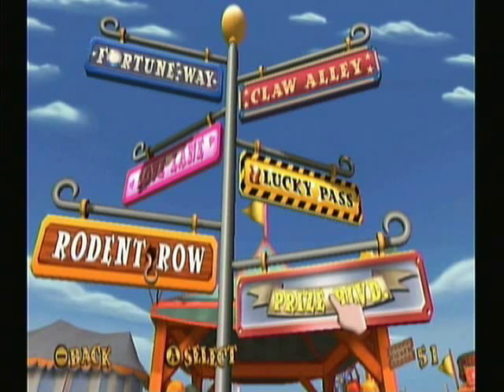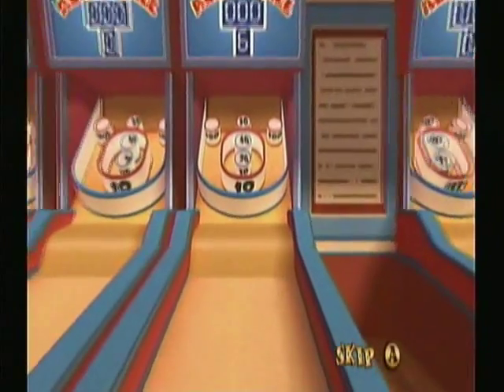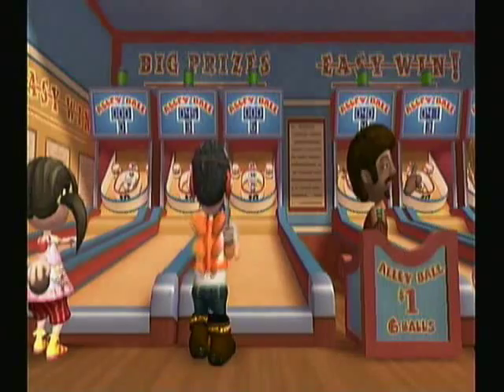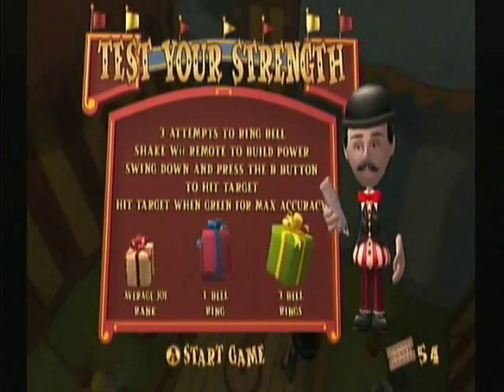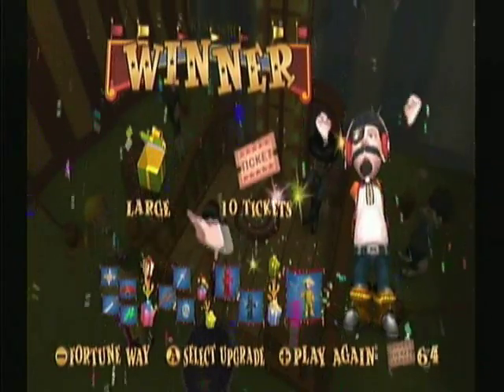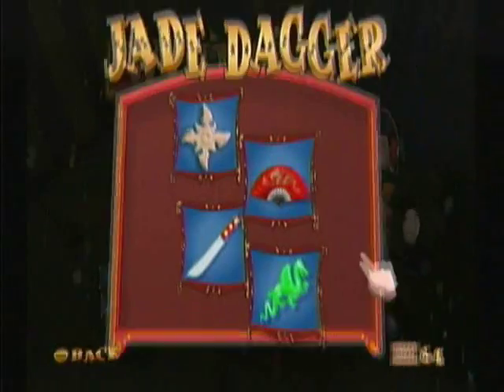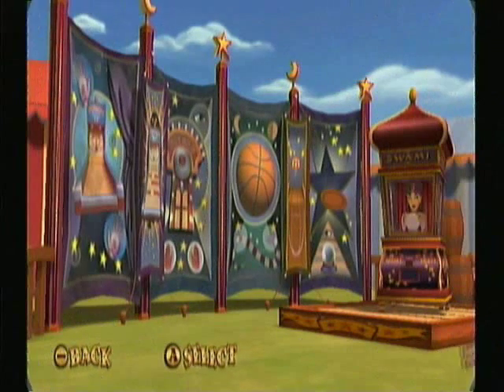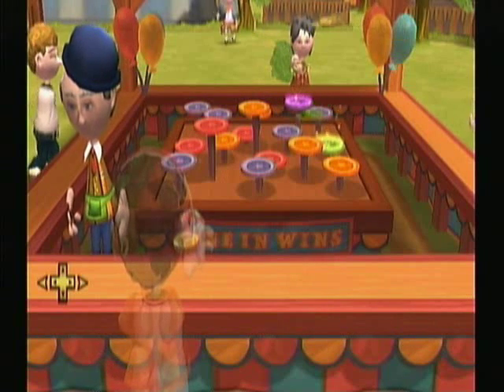Let's Play Carnival Games - Episode 1 - Fortune Way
Welcome to LP#3! :D